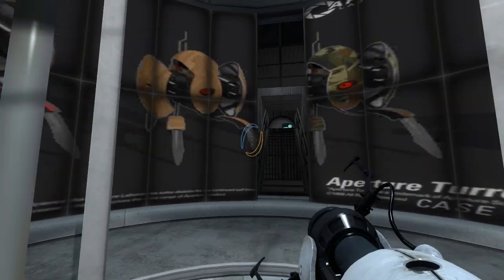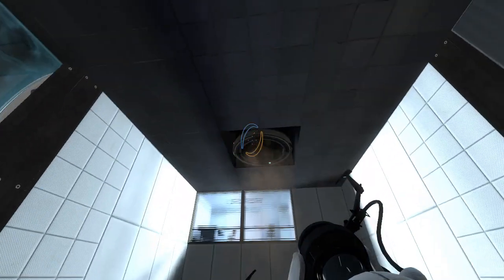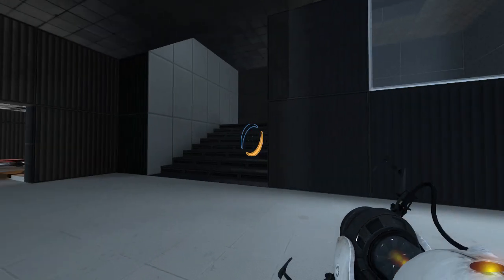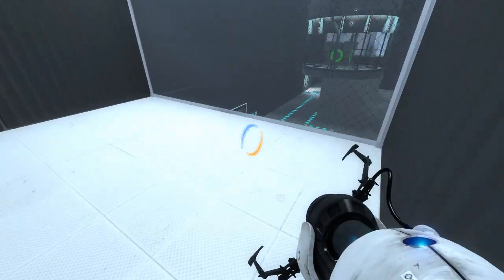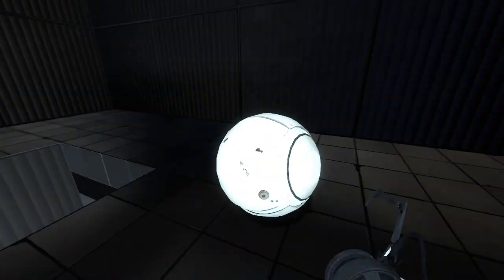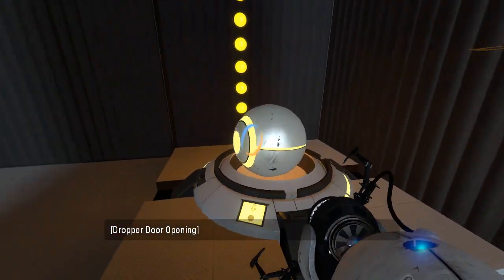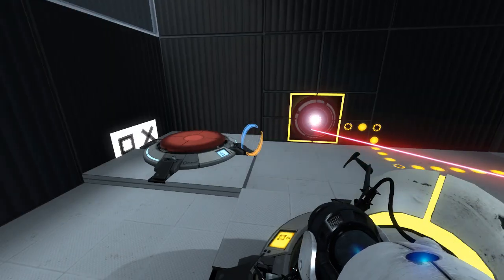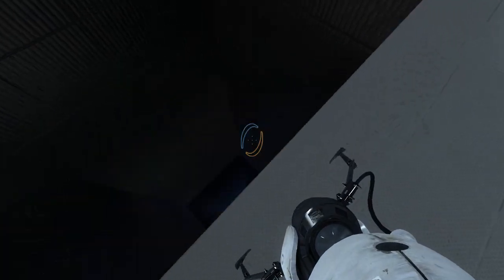Portal 2 PeTI - "Laserfield" by rjgrisham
Blind playthrough. That wasn't really a puzzle, and there weren't any laserfields that I could see...